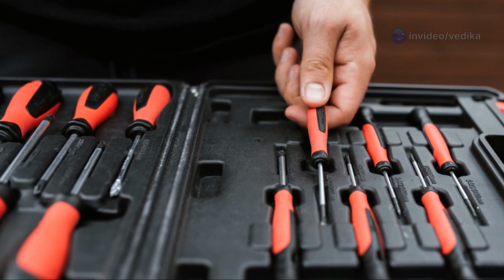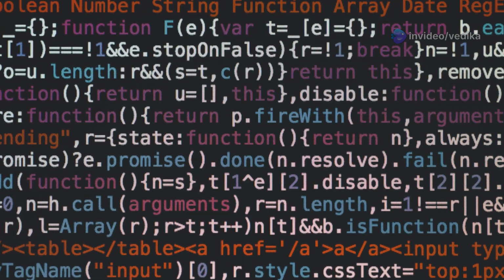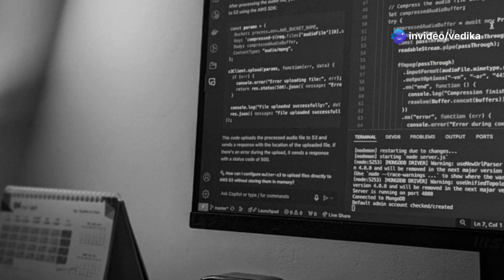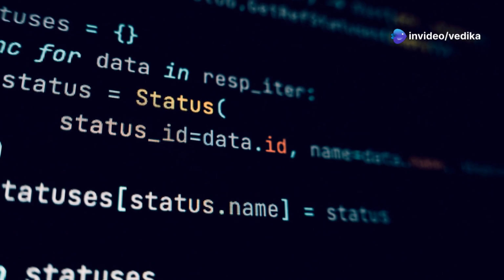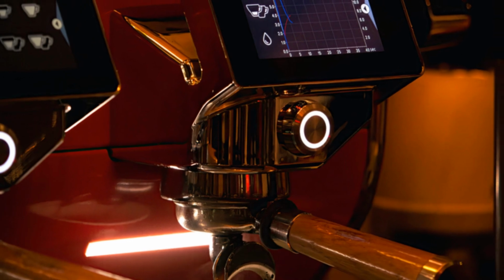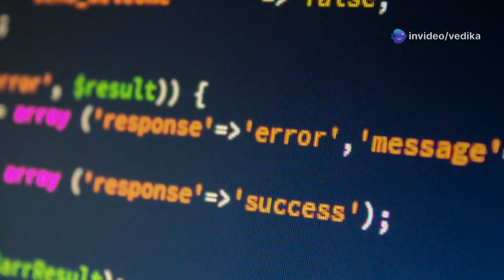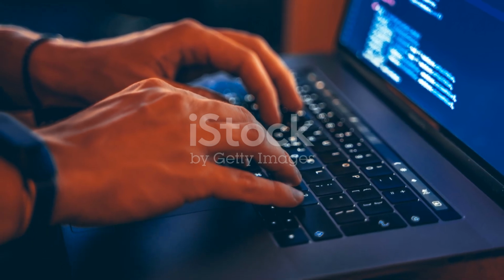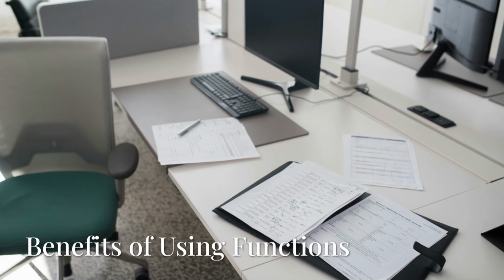Functions in C Language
Unlock the power of programming with our latest video, "Mastering C Functions: A Beginner's Guide." In just 10 minutes, we will dive into the essentials of functions in the C language, breaking down complex concepts into simple, digestible segments. Discover how functions streamline your code, enhance reusability, and improve organization. Our engaging Claymation visuals and vibrant colors make learning fun and interactive, while bold subtitles with a popping effect ensure you catch every detail.

Join us on this educational journey and empower your coding skills!

See Less
OUTLINE:
00:00:00

00:03:13

00:06:36

00:09:07
Structure of a Function in C

00:09:37
Function Declaration

00:10:11
Function Definition

00:10:39

00:11:12

00:11:39
Benefits of Using Functions